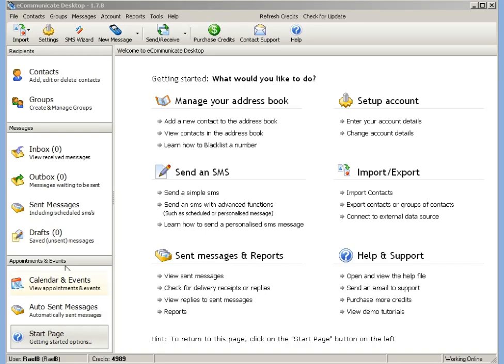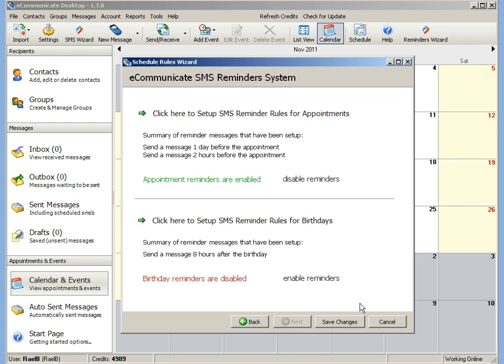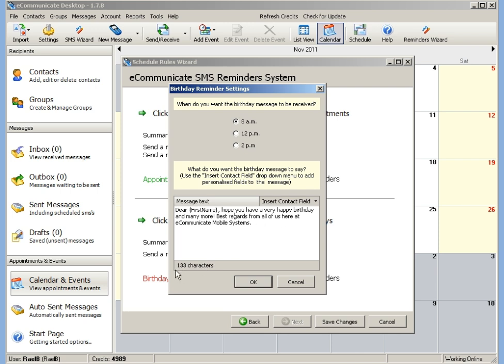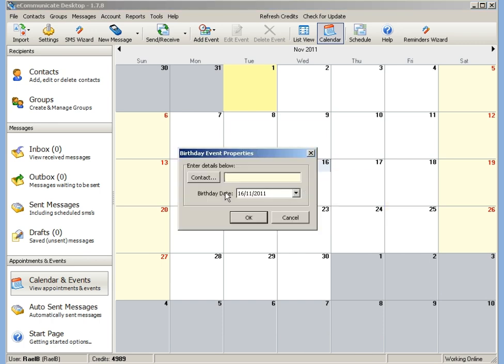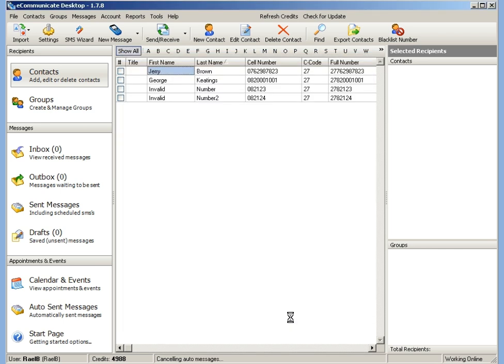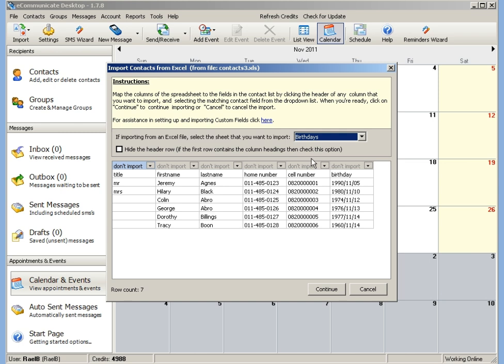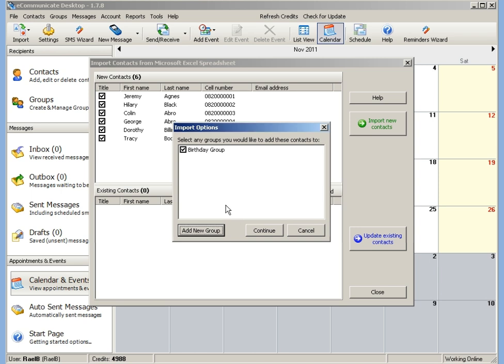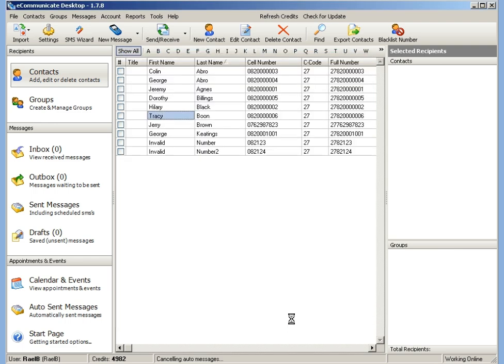How to setup birthday sms messages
This is a more advanced tutorial, showing how to setup automatic sms messages for contact/client birthdays.